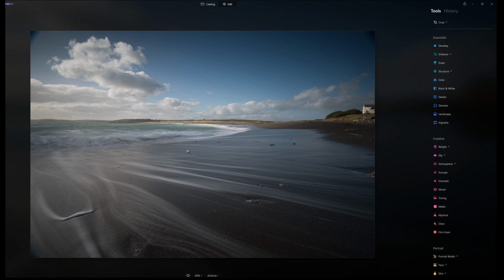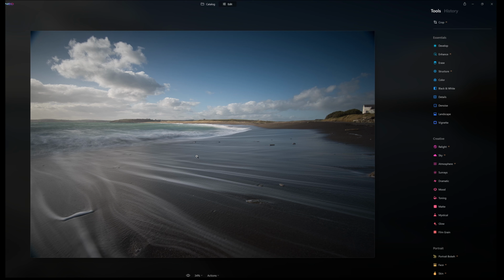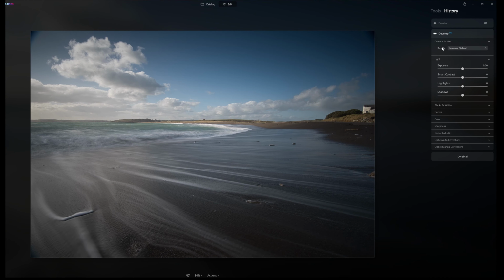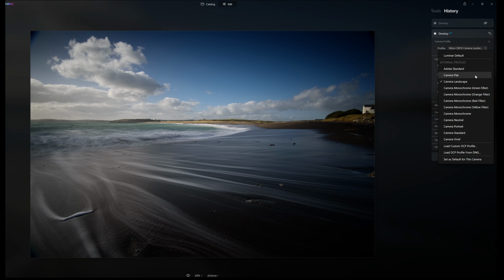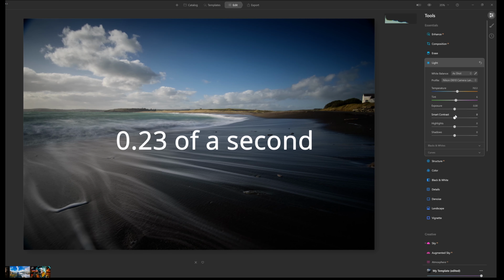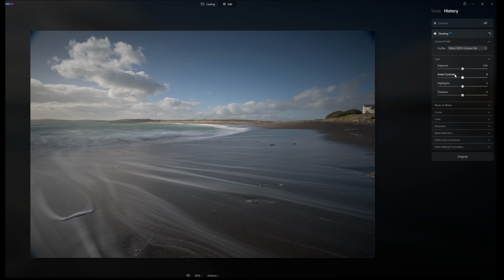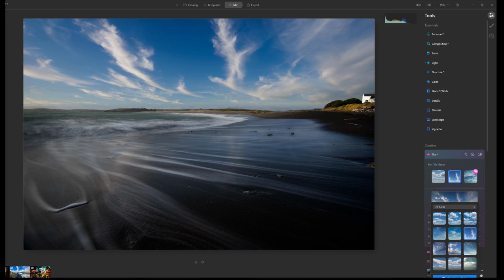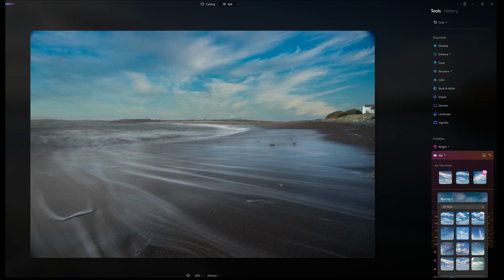Luminar Neo vs Luminar AI is the new AI processor really faster?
Luminar Neo vs Luminar AI speed test, I test out both Luminar Neo and Luminar AI on the same real world image to see which one is faster or if there is any difference at all in the two. There is a lot of confusion about Luminar Neo vs Luminar AI, what each one is for and why there are two versions, I have a blog post below where I explain the difference between Luminar Neo vs Luminar AI and what we know so far including special offers and promo codes for Skylum products.

The day everyone likes one of my videos is the day I get worried :-)  If you have any questions then leave a comment and I will try my best to answer it for you. Chocolate cookie on the way to you then if you do all that :-)

0:00 Intro
2:00 Luminar Neo test1
3:19 Luminar AI test 1
4:55 Luminar Neo test 2
5:39 Luminar AI test 2
6:54 Conclusion and my thoughts on pricing.